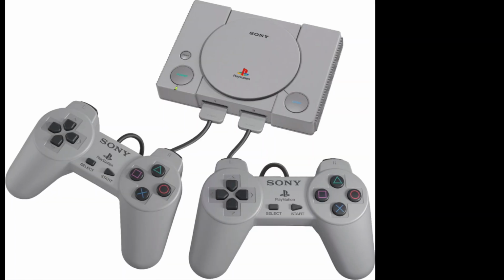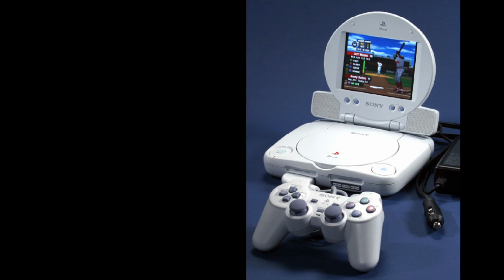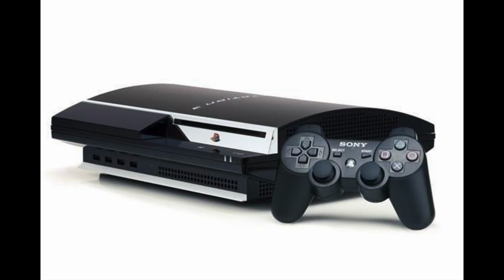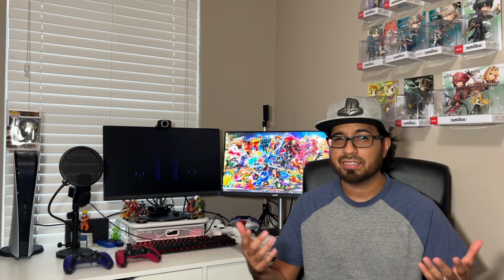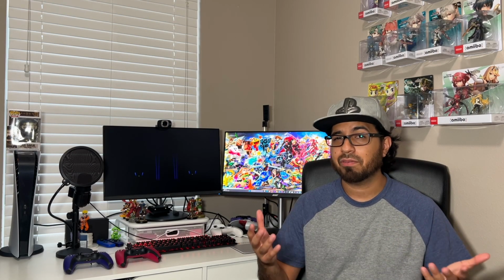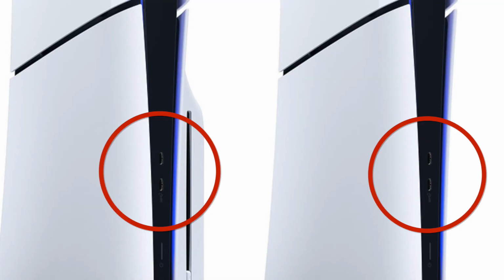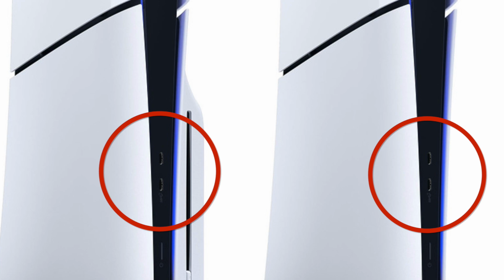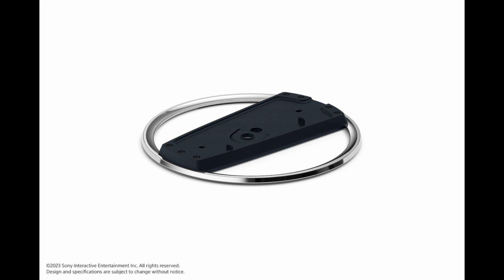The Playstation 5 Slim is here!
Join  @therandomencounter  as he gives his thoughts on the newly announced Playstation 5 Slim!

Tune in to our live streams Wednesday and Friday every week!